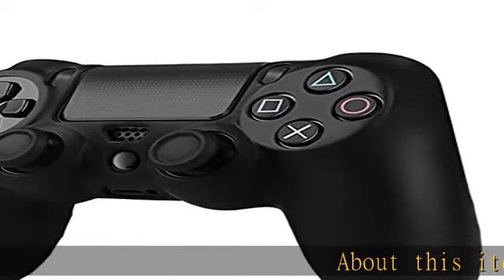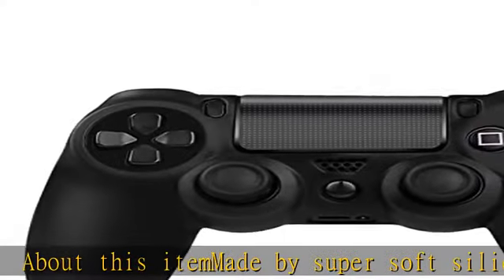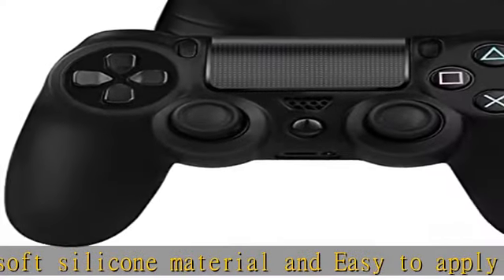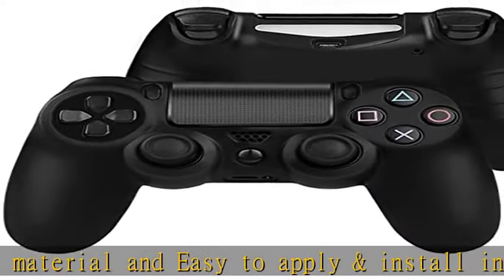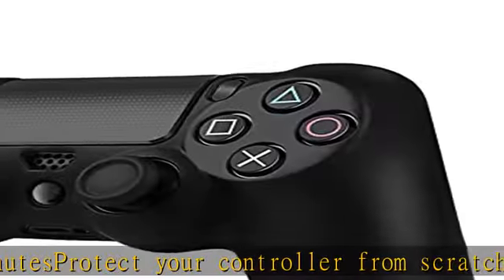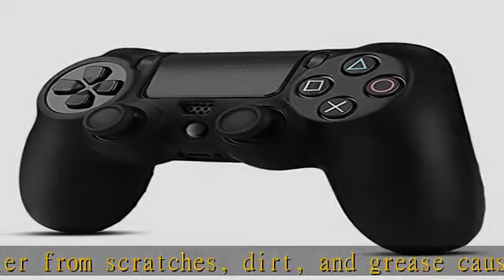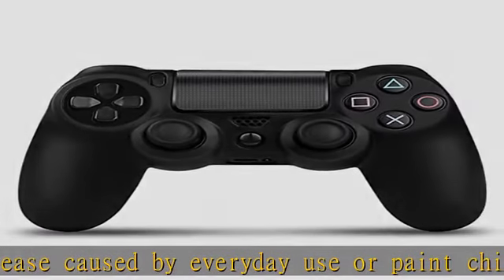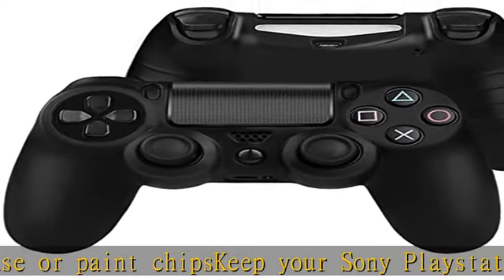TNP PS 4 Controller Case (Black) - Soft Anti-Slip Silicone Grip Case Protective Shell Cover Skin fo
TNP PS 4 Controller Case (Black) - Soft Anti-Slip Silicone Grip Case Protective Shell Cover Skin for Sony Playstation 4 PS4 Wireless Game Gaming Controller [PlayStation 4]